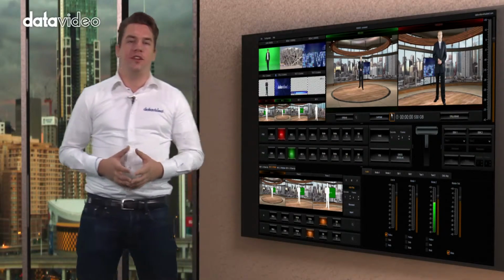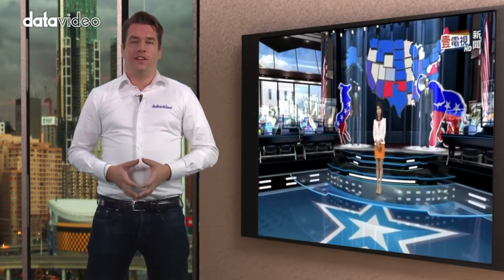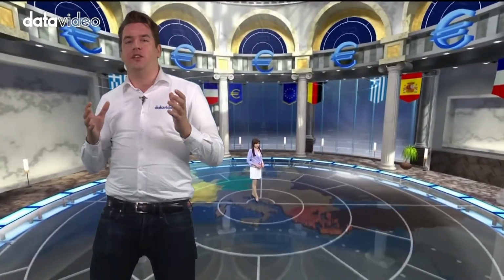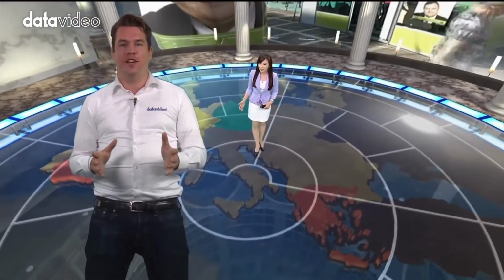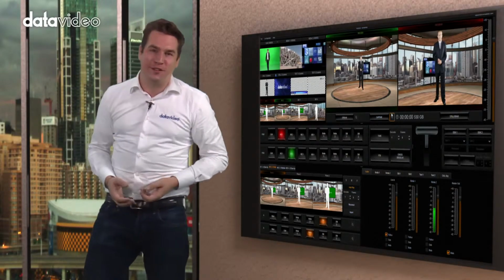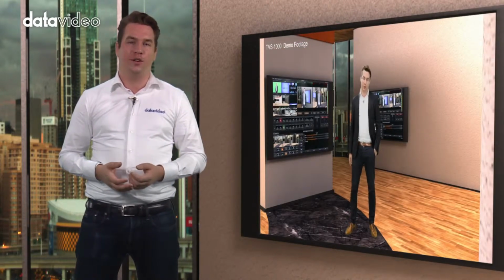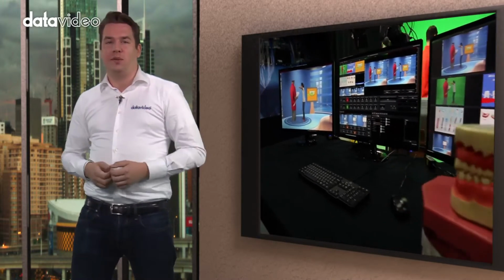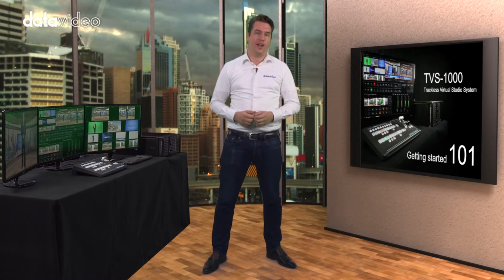TVS 1000 Getting started 101